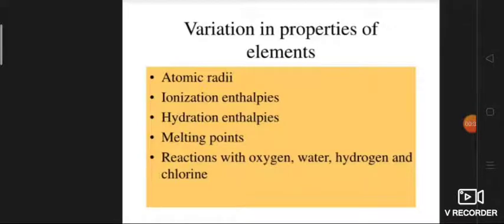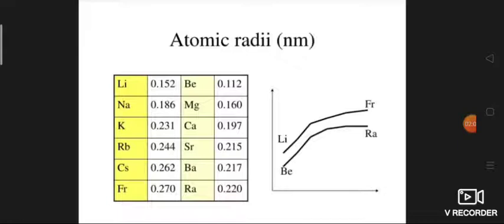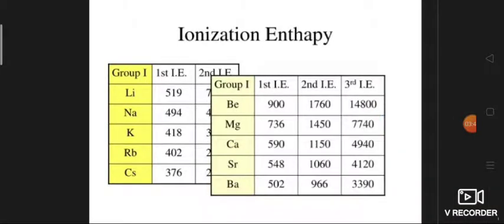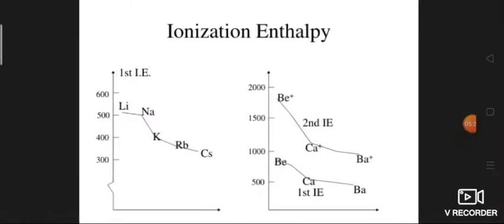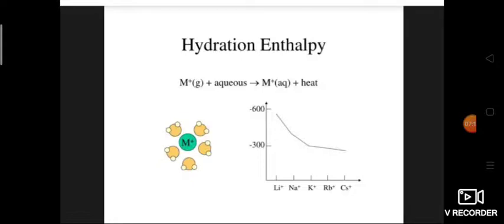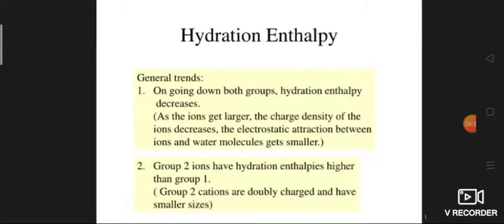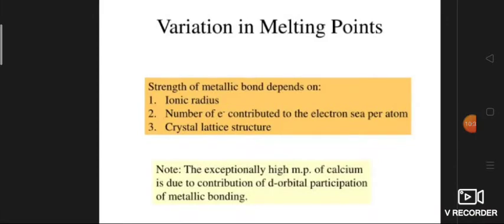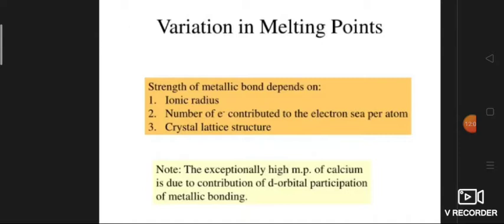Variations in Properties of s Block elements(2)